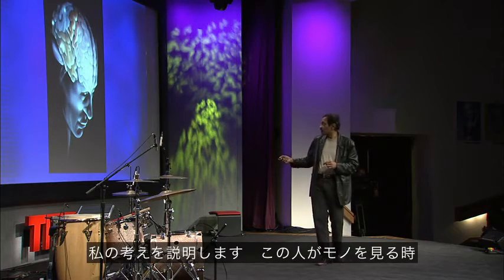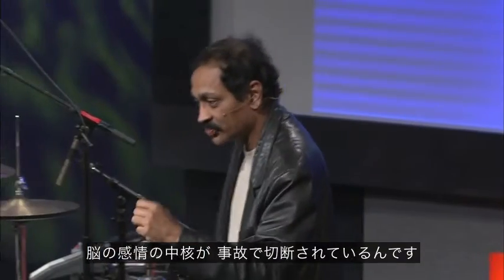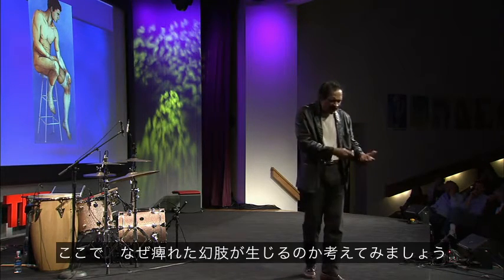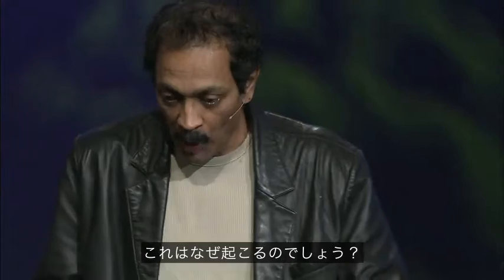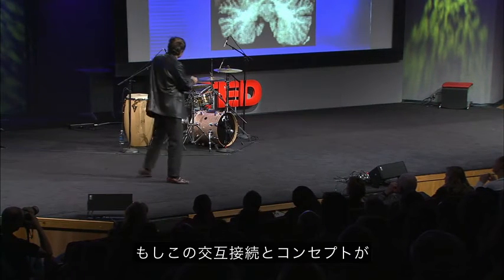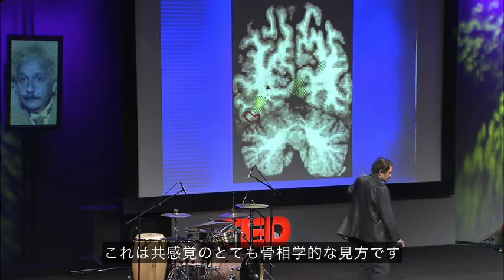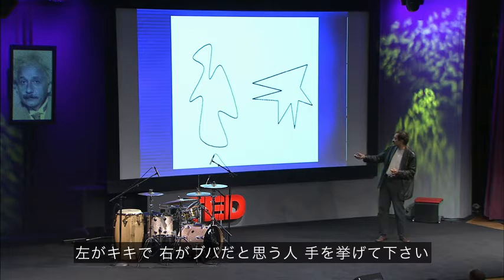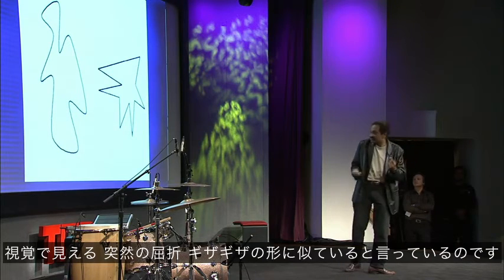心について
ヴィラヤヌル・ラマチャンドランが、
脳の損傷が明らかにする脳の組織と心の関係について、
３つの驚くべき妄想を例にして語ります。

VilayanurRamachandran（TED2007）